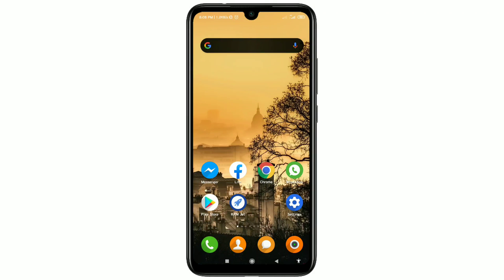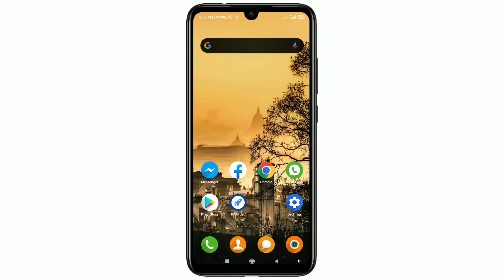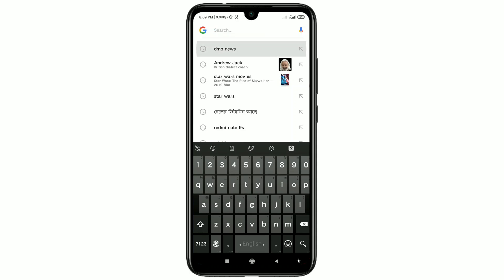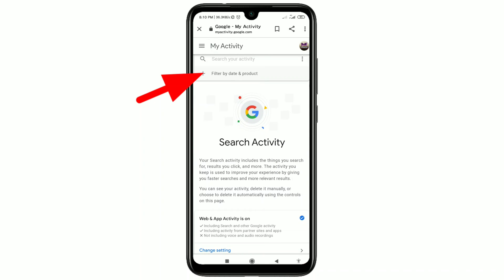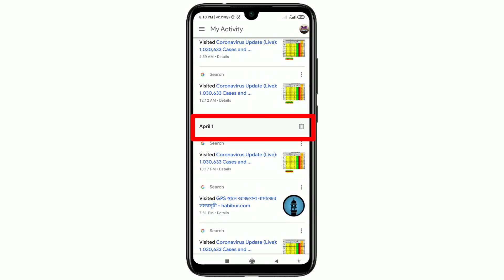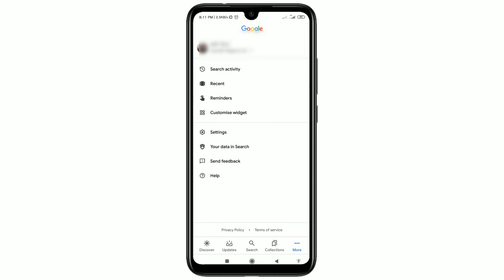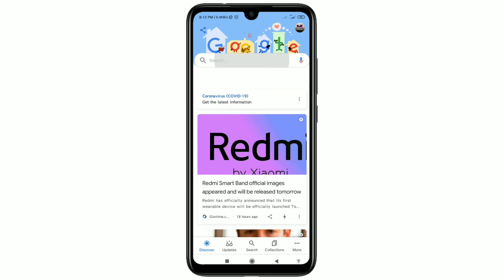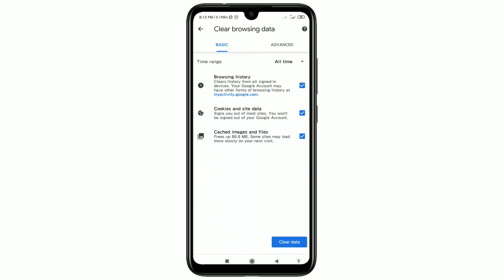How to Delete or Clear Google Search History Easily 🚮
Delete Google Search History. How to Delete Google Search History on Android. Sometimes we search lots of things on Google and later we need to delete the Google Search History right?? but we Don't know the actual process.  so, in this video I'll show you how to clear or delete Google search history Easily.